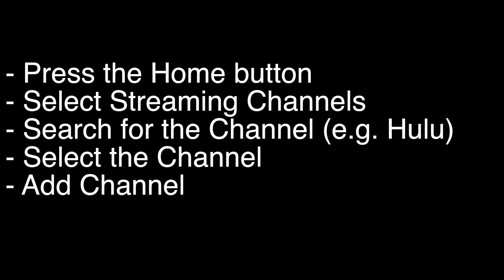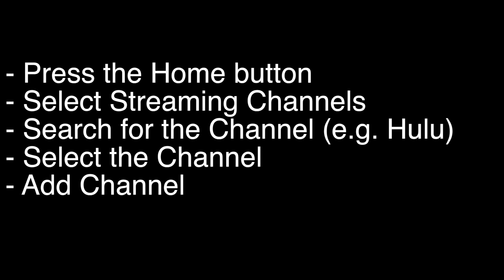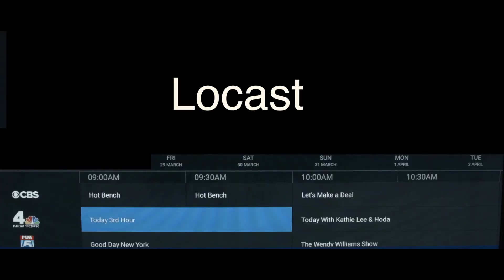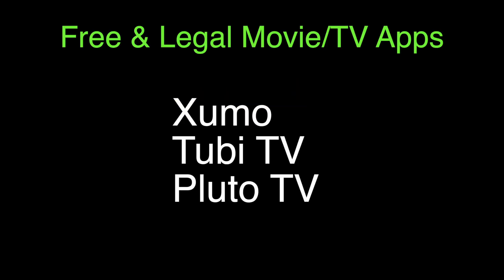How to Install Apps on TCL Smart TV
Quick and Simple way to add Apps on your TCL TV